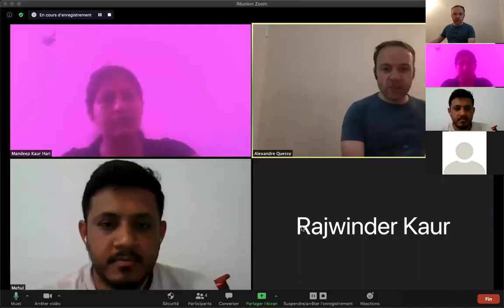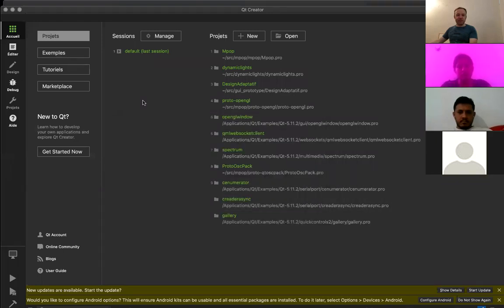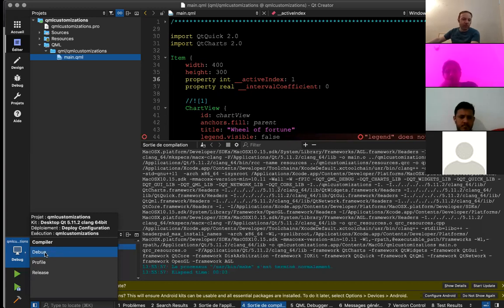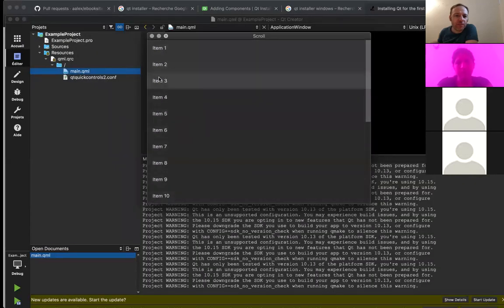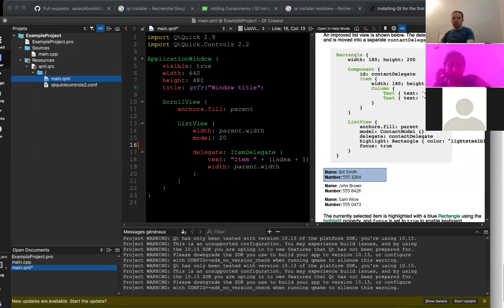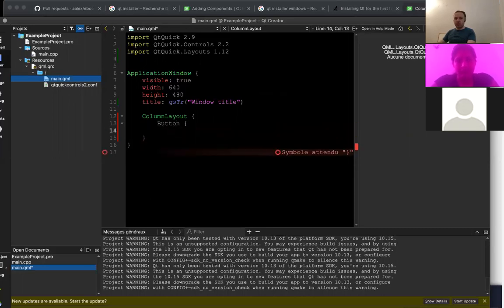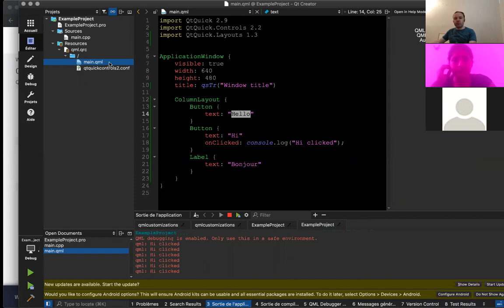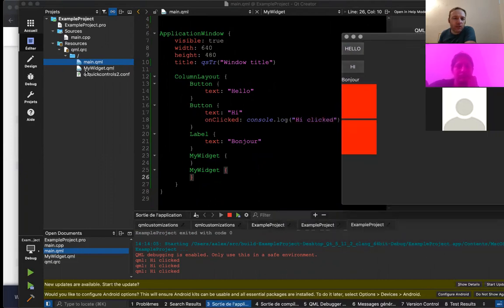Quick intro to QtQuick and QML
In this webinar, I give a Quick intro to QML.

QML is the language to write QtQuick cross-platform user interfaces in JavaScript. It's part of the Qt framework/library. We use Qt Creator to develop Qt applications.